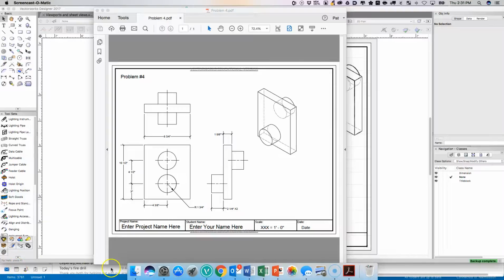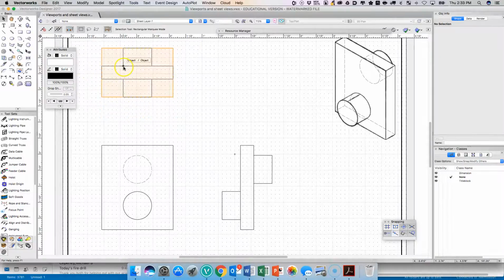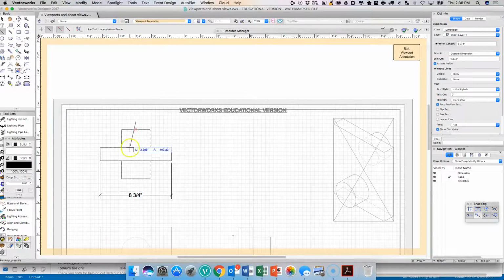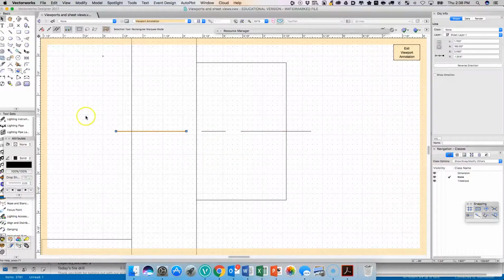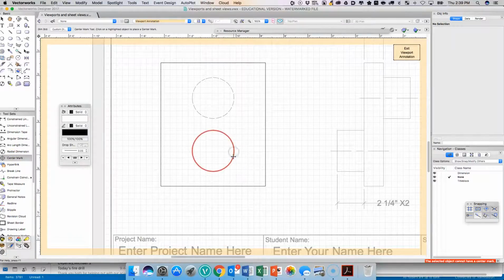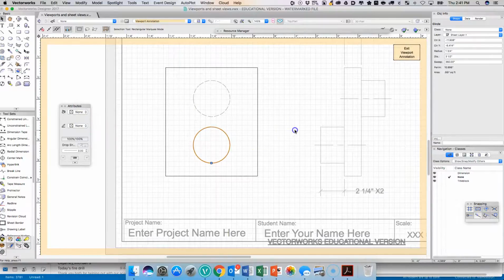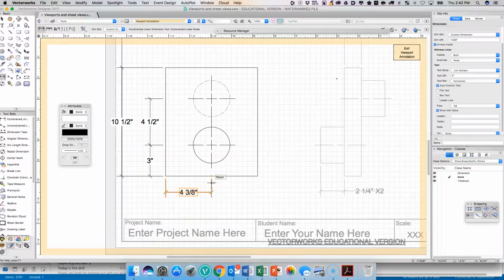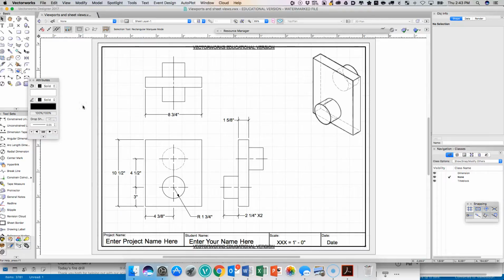Instructor Example Viewports part 2